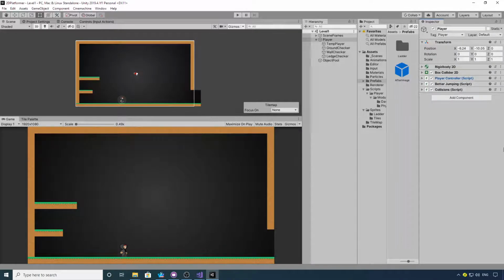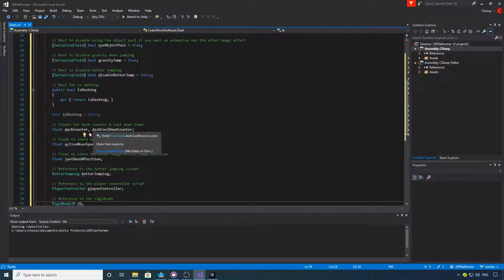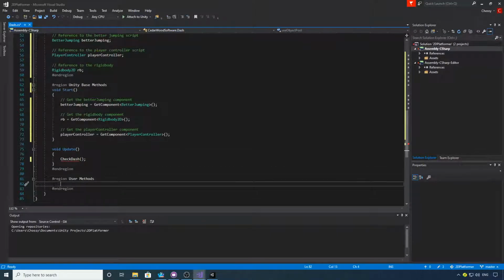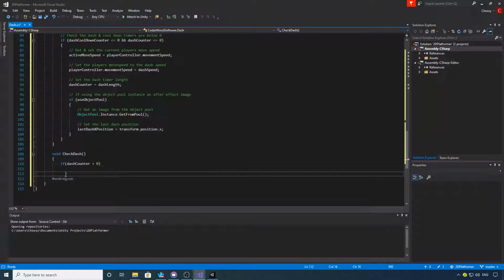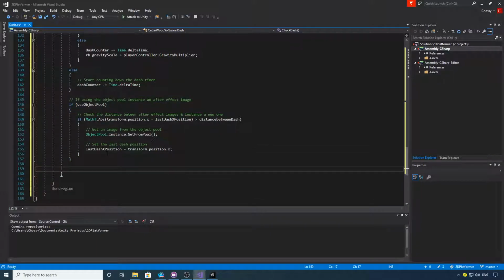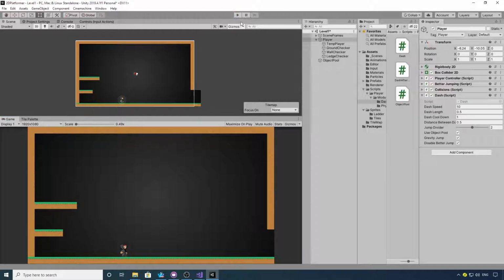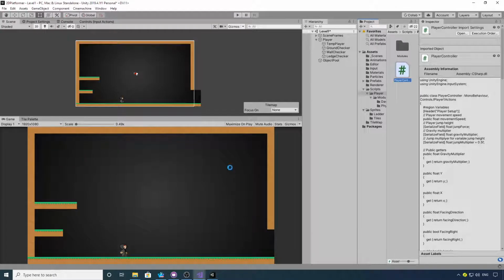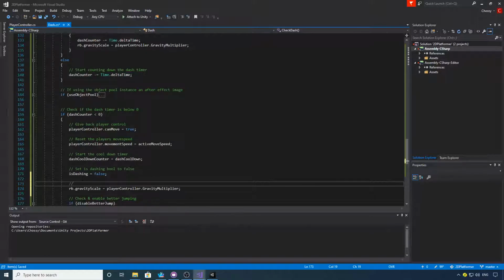Modular 2D Platform Controller Unity: Part 9B Dash Script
In this episode we create the actual dash script.